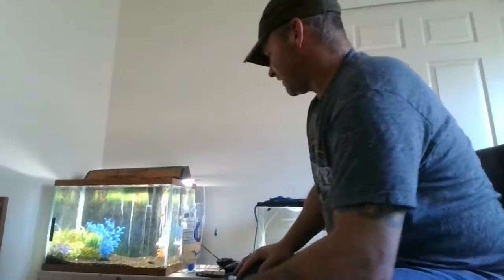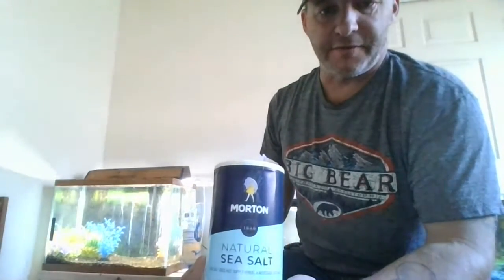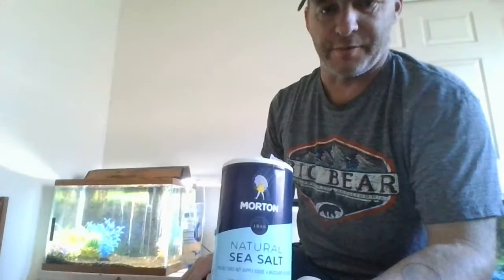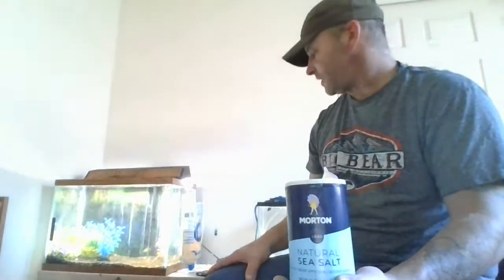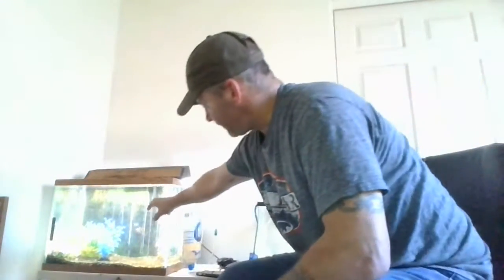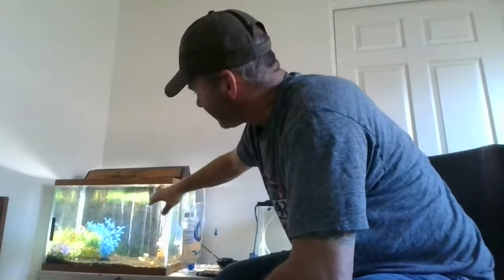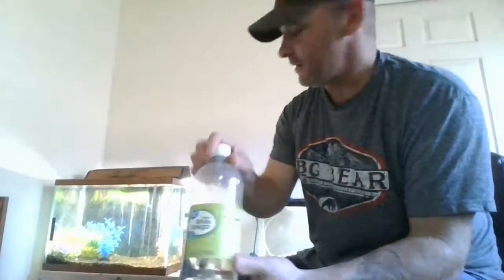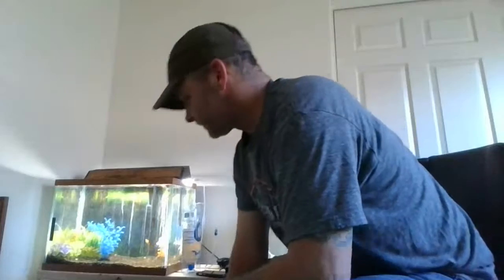Aquarium Nerd Show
This show we go over how to save 75% on Aquarium PH test strips, isolate a SUPER pregnant Platy for breeding and Feature Sea Chem  Neutral Regulator and how it can save big bucks for you!!